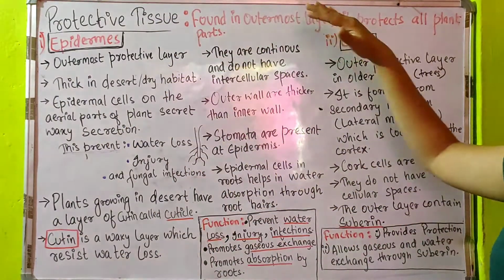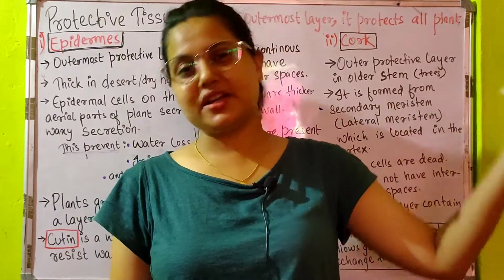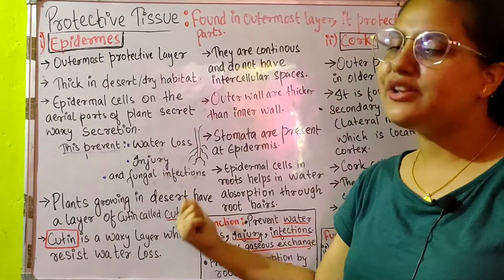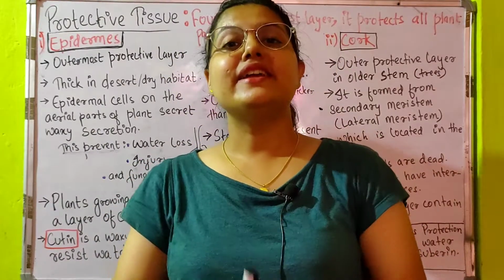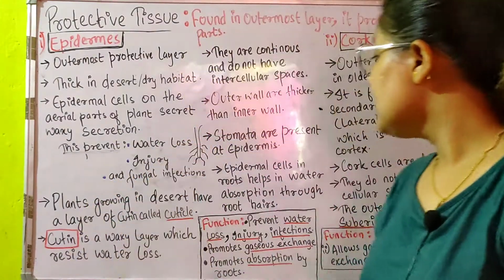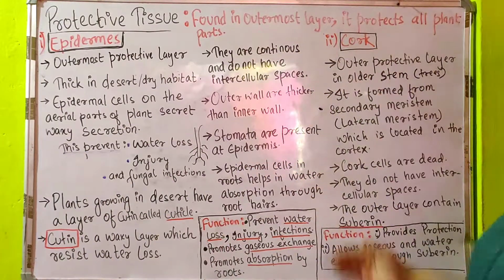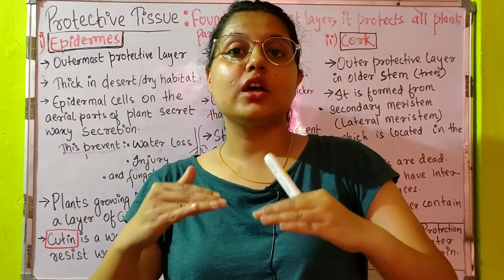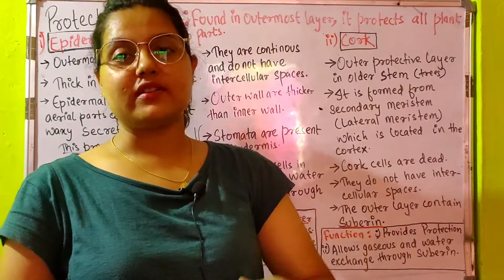Protective tissue || Epidermis and Cork || class-9 || (Part-4)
Hello and welcome dear students,
This is the 4th lecture of chapter_6